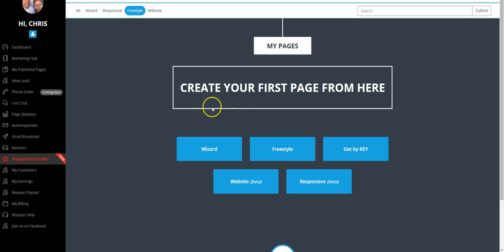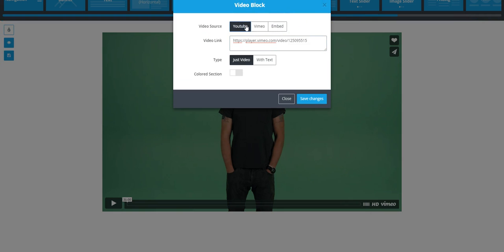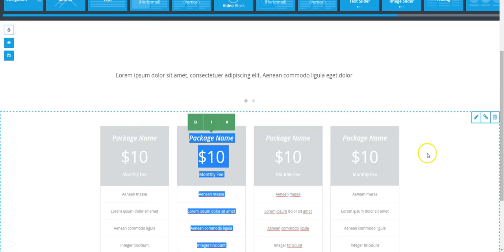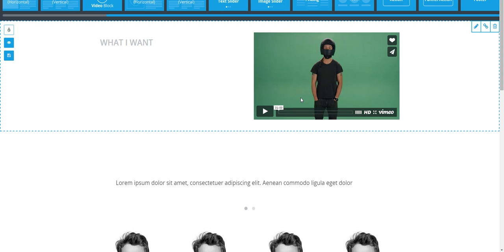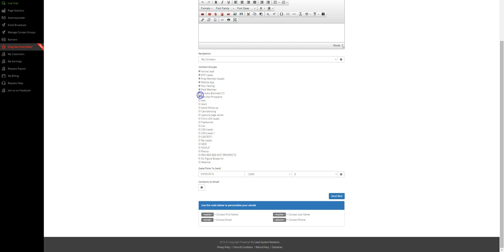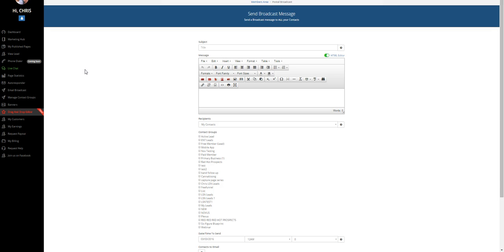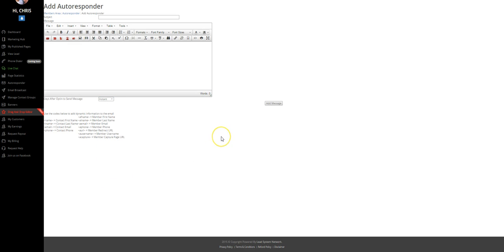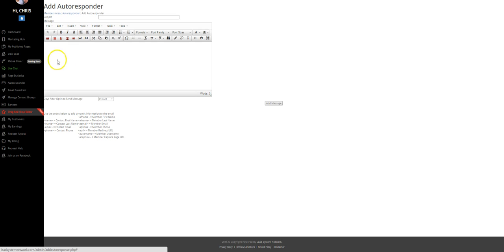Drag and Drop Website Editor - Internet Marketing Tools by LSN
This is the best tool suite anywhere online hands down. There is nothing that compares to the LSN tool suite for the price. This is an awesome marketing system that allows youto easily integrate every aspect of your online presence in a very user friendly way.